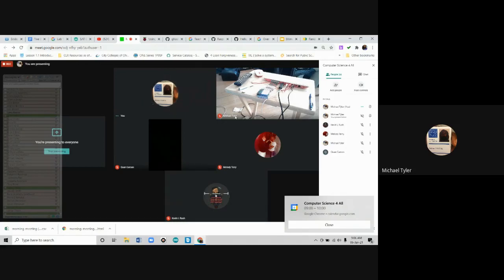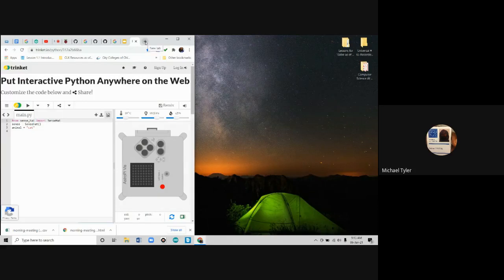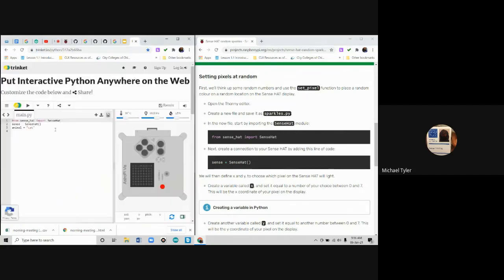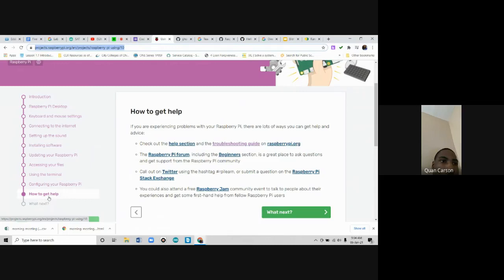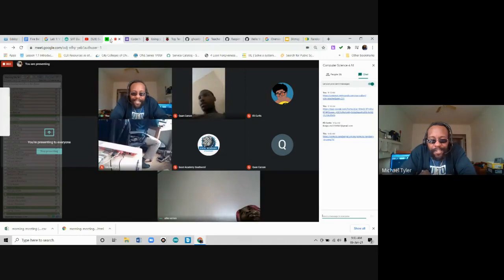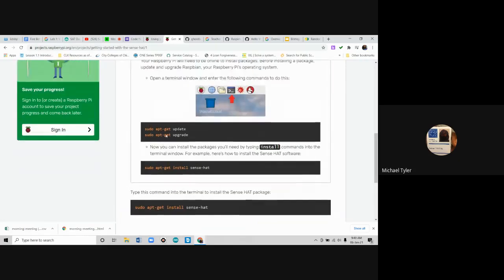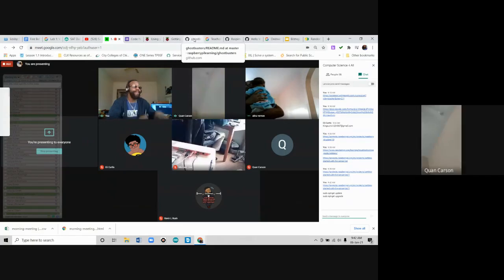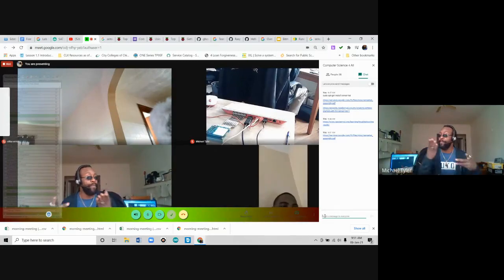Computer Science 4 All 2021 01 06 at 06 55 GMT 8